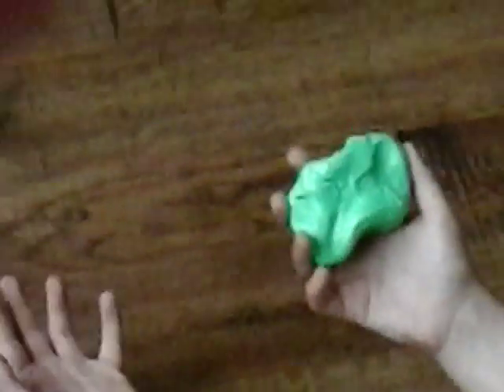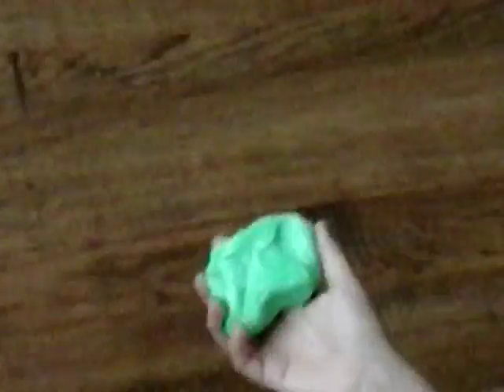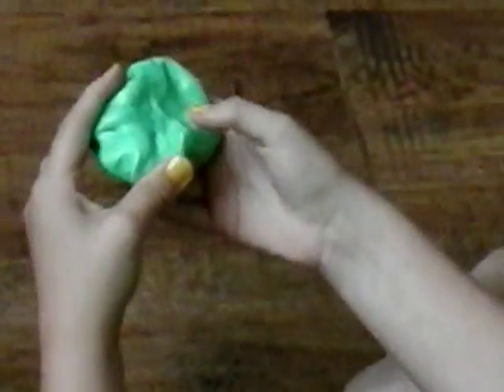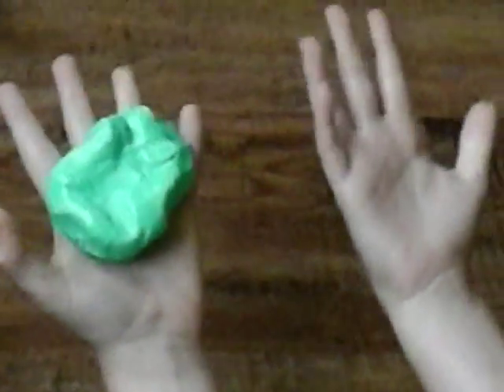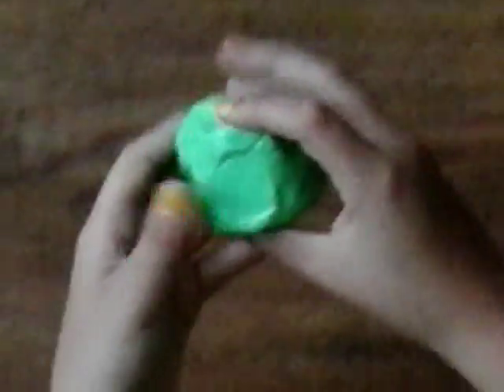Epic Play-Doh egg fail